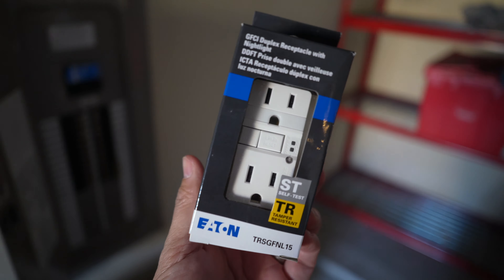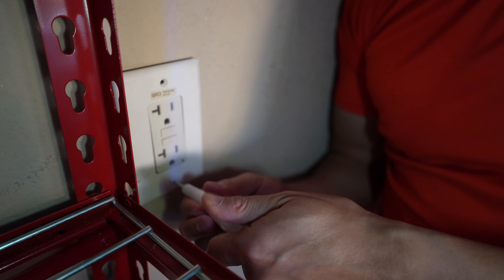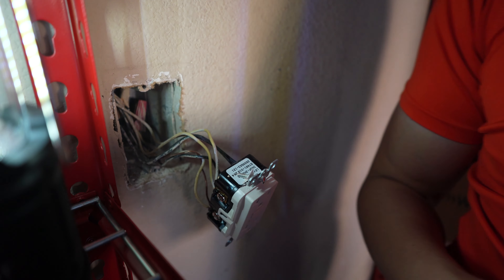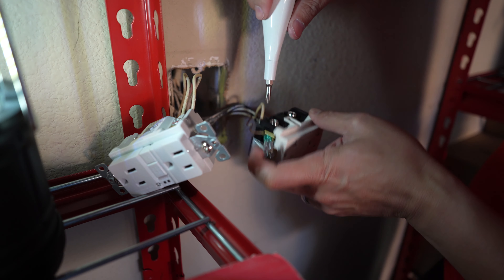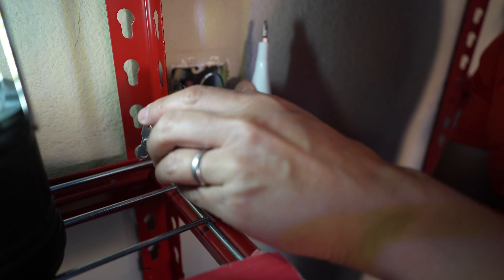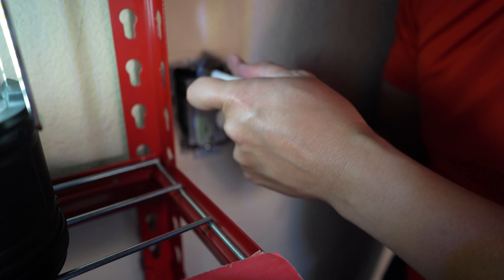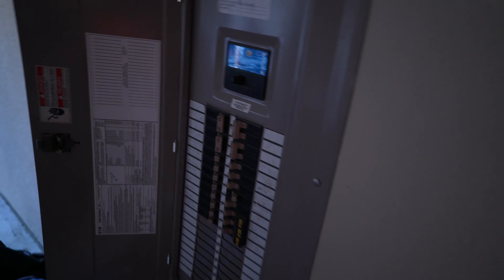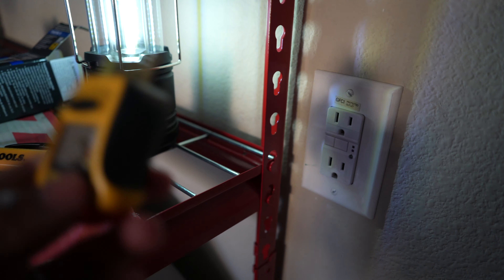How to replace GFCI Outlet from Eaton